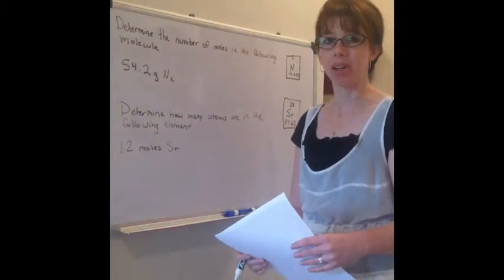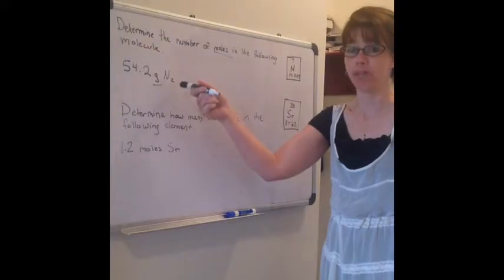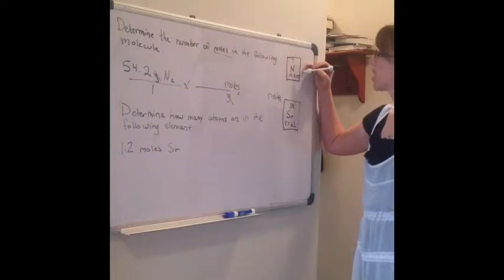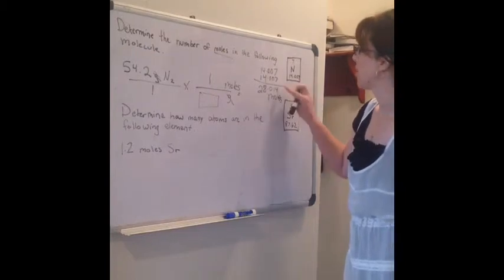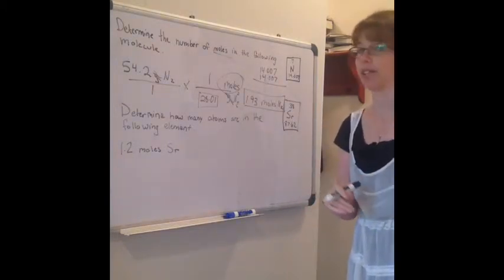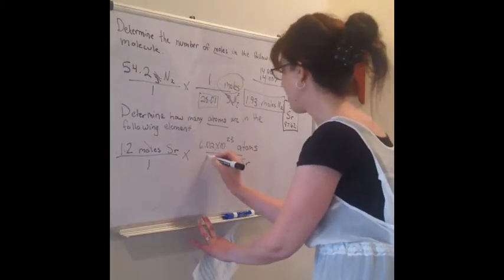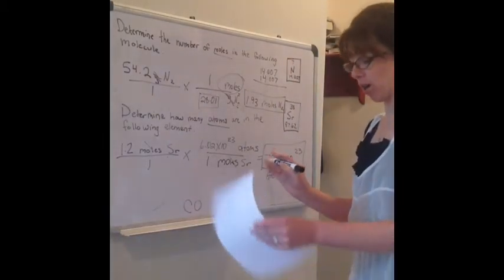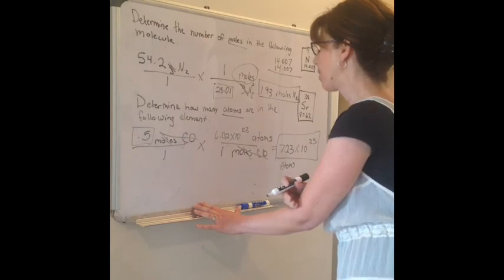CHM 110 Stoichiometry Worksheet Video B